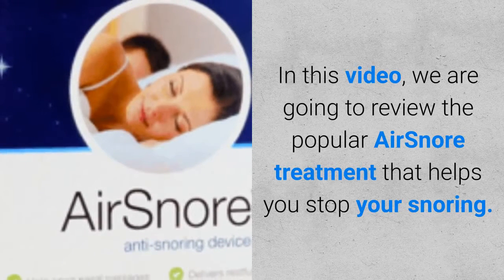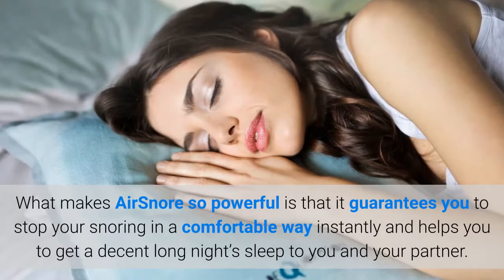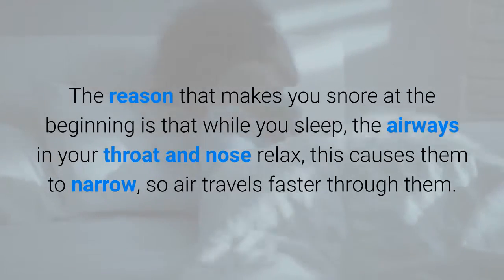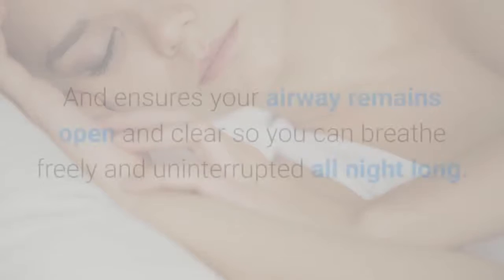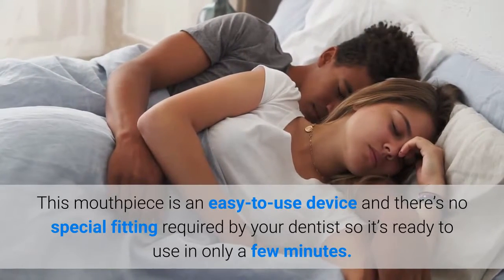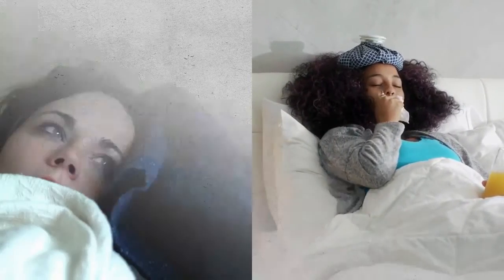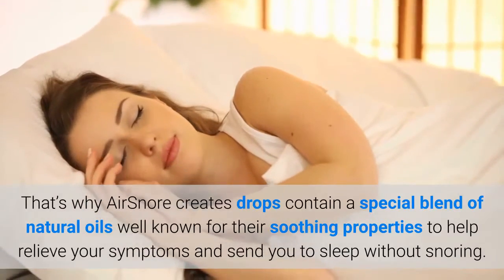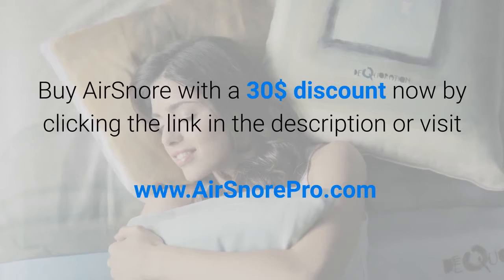How Do I Quit Snoring | Best Way To Cure Snoring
How Do I Quit Snoring: Click The Link To Order - If you are looking for an instant way to get rid of your snoring then you should check AirSnore.

What makes AirSnore so powerful is that warranty to you quiting you from snoring in a comfy means instantly, and also assists you to get a decent lengthy night's sleep to you and your companion
Most various other quit snoring mouthpieces will certainly push your jaw right into an uncomfortable placement. but AirSnore mouth piece delicately moves your jaw into a position that will certainly quit your snoring without causing you any type of pain or discomfort

The factor that makes you snore is that while you rest, the airways in your throat and nose kick back. This cause them to slim, so air travels faster via them. As you inhale and also out, this faster circulation of air makes the soft tissues in the rear of your mouth, nose as well as throat vibrate as well as This is what makes you snore.
Snoring sometimes create you aching throat in the early morning, daytime exhaustion, irritability as well as headaches, however with AirSnore therapy you can do away with these issues.

AirSnore is easy to make use of mouth piece aids to open your airways to allow you to breathe much better, and it guarantees your airway remain open and also clear so you can breathe easily and also continuous all night long
This mouthpiece is easy to use gadget and there's no special fitting required by your dental practitioner and it's ready to make use of in only few minutes
They advise you to clean your AirSnore mouthpiece after every usage by Saturating your gadget for 10-15 minutes in cool water blended with a little tooth paste and also let it air dry before using it again. Alternatively, you can likewise make use of denture cleansing remedy to clean your device.

But suppose you have cool, coughing, sinus or chest infection?
Usually these symptoms obstructed your airways as well as make it harder to take a breath properly as well as make you to snore

That's why AirSnore develops drops consist of a special mix of all-natural oils popular for their relaxing residential properties to help ease your signs and symptoms and send you to rest without snoring.
Merely rub the AirSnore Decline on your chest, neck and also under your nostrils before you sleep, Put the AirSnore mouthpiece if you have it as well as you'll be having along comfy night sleep